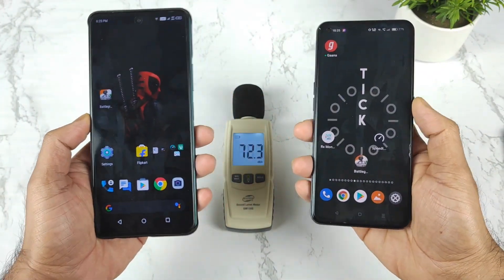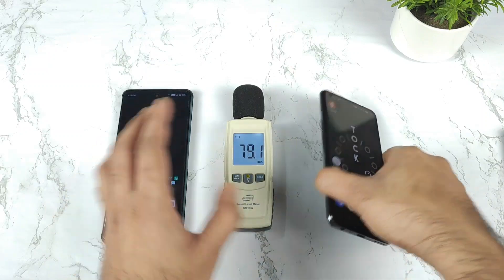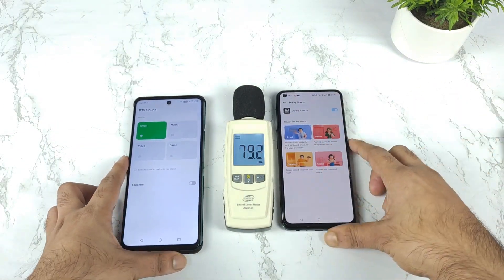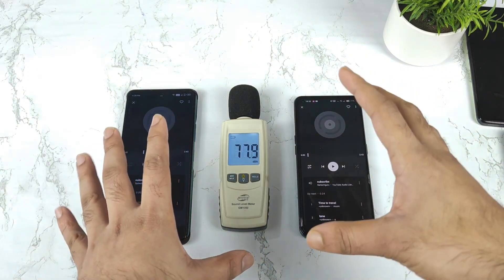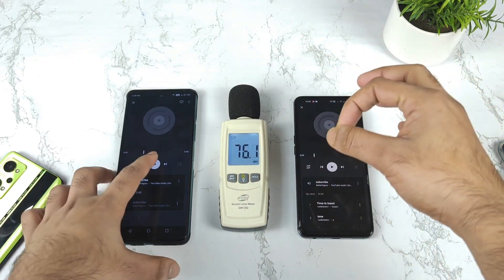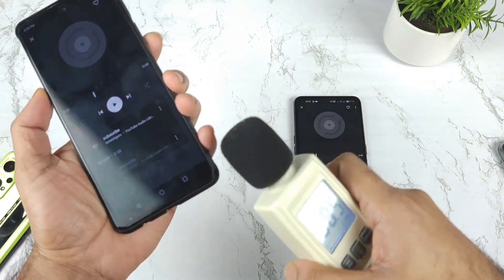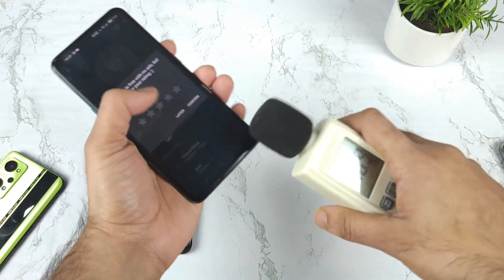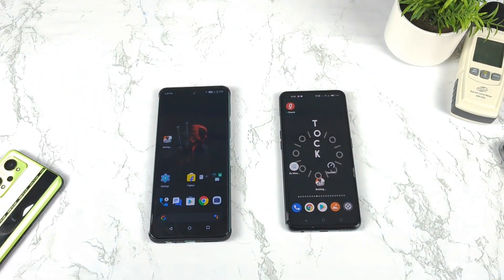Realme X7 Max vs Infinix Note 11S Loudspeaker Comparison mid range vs premium range which is Best🤔